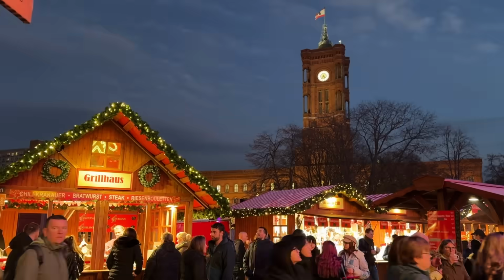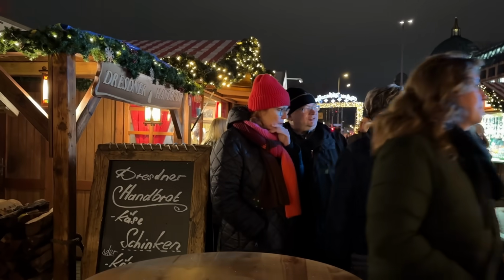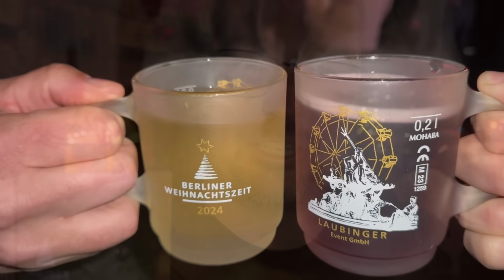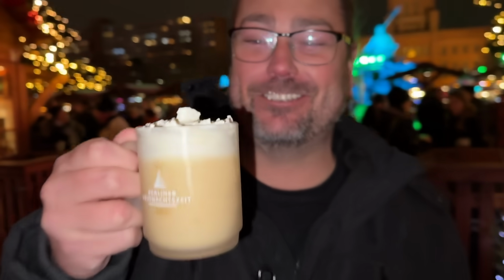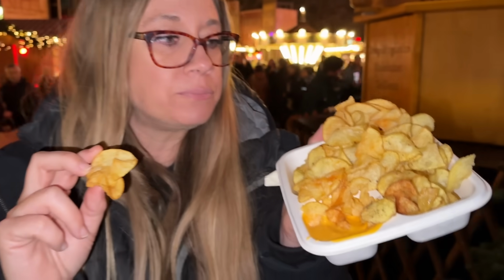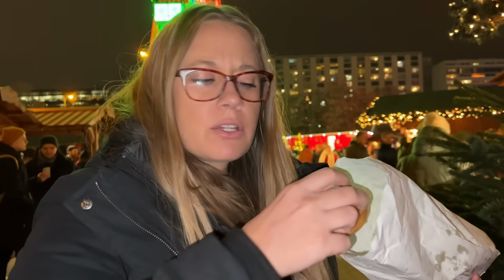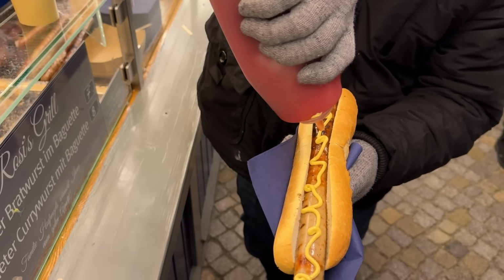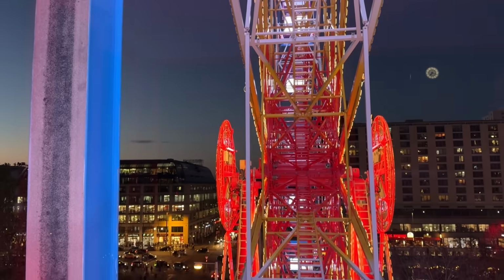BERLIN Christmas Market FOOD TOUR!! $50 How Far Will It Go!?!?🇩🇪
We are headed to 6 Christmas Markets in Europe this Holiday Season. Starting in Berlin Germany this video we show you what 50 US dollars / 50 Euros will get you to eat and drink at this amazing Christkindlmarket. We share some hot hand bread, sweet donuts, tasty gluhwein and more- you don't want to miss it!

Next Video we head to Nuremberg.
Filmed November 2024 in Berlin Germany.

HOTELS.COM
The link for our favorite site to book reliable hotels around the world:
✨Our Budget Hotel in BERLIN MITTE:
A & O Hostel Berlin Mitte

GET YOUT GUIDE:
The best adventures, tours and experiences with knowledgable, local guides.
For more Christmas in Berlin, we suggest:
Berlin: Christmas Sightseeing Boat Tour

Become a Here's Good Squad Member for behind the scenes, bloopers and bonus full length videos we don't post to the channel:

AMAZON Items We LOVE: 🎒👟 💻
ALYSSA'S JANSPORT (used for 19 years!)
BRANDON'S ADDIDAS BACKPACK (used for 11 years!)
Alyssa's Shoes
Brandon's Shoes
Computer used for editing:
Computer Storage:

00:00 Intro
00:48 Potato Soup (Kartoffelsuppe)
02:26 Bacon Cheese Hand Bread (Handbrot)
04:14 Glühwein, Grog, Eierpunsch🍻
07:29 Fresh Spiral Chips with Cheese
09:44 Fried Doughnuts (Schmalzkuchen)
12:22  1/2 Meter Bratwurst!
14:20 BONUS! Ferris Wheel!!